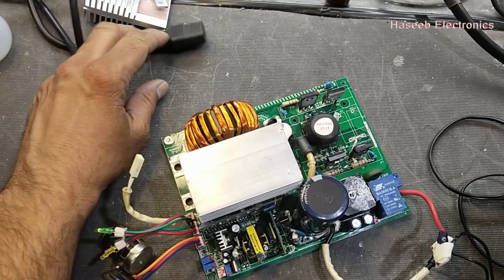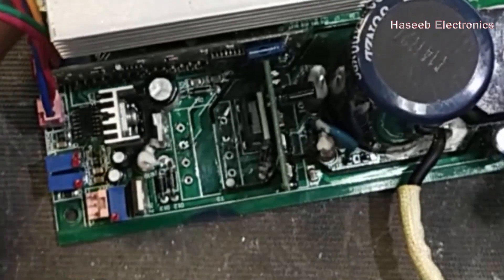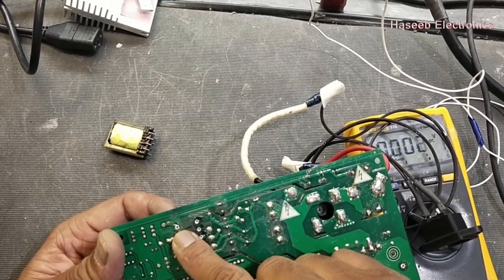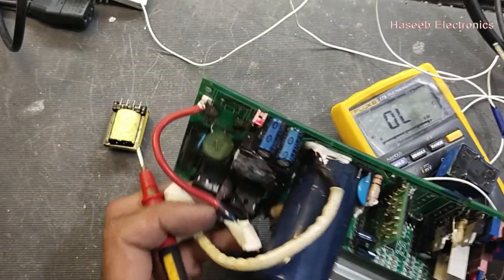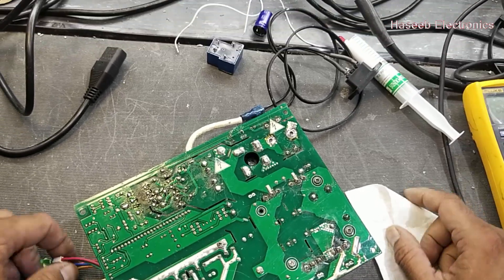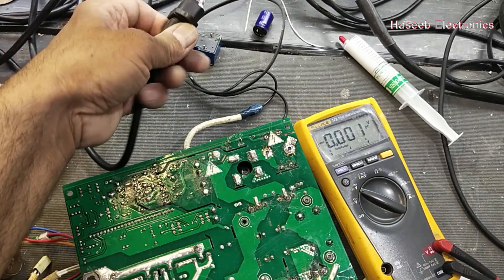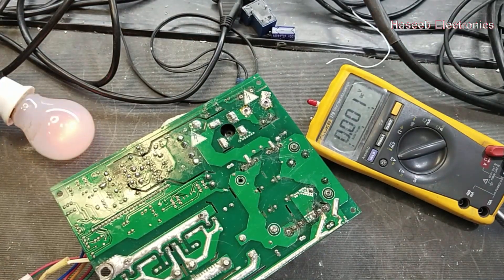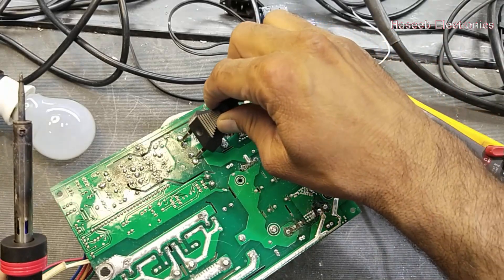{518} Inverter Welding Machine Repair Course / How To Repair Inverter IGBT Welding Machine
in this video {518} Inverter Welding Machine Repair Course / How To Repair Inverter IGBT Welding / welder Machine / i demonstrated how to troubleshoot and repair the low voltage power supply in the inverter welding machine mma-200. its inrush protection bypass relay found faulty due to its coil winding open circuit. that was not shifting the relay armature contacts. so the machine was being operated on PTC all the time. i removed alll existing solder on high frequency smsps transformer, mosfet and the smps circuit. this solder was removed to remove dry solder joints and performed fresh soldering. then powered ON, the smps circuit started switching with only 3 volt dc instead of 24 volts. then i discovered that there a diode RCD snubber circuit was shorted between cathode and anode. i replaced that diode i got 24 volt on relay coil input terminals, and the welding machine started working.
in this way we can recover a dead welding machine
in video number 515 i shared part-2 of the welding machine repair course.
in part-1 of this course video number 514 ) i discussed Input Rectifier Circuit Explained & Troubleshooting. and this session i discussed full bridge / switching topology. it takes +330 vdc from dc rail, and drive from the pulse transformer which is driven the control card, this full bridge IGBTs will drive the power transfomer to produce output voltage, these output voltage will then rectified by full wave rectifier and will appear on output electrodes. control card will control and limit the duty cycle to limit the conduction of IGBTs to limit the current in the output terminal. the amount of flowing current in IGBTs and primary side of the transformer will translated into corresponding voltage by means of current transformer (CT). the output of the ct will then reach to control card, the control card will compare this CT voltage value and the required current value (in from of the tapped voltage by the current adjusting potentiometer on the front panel), and after comparing these both values the PWM controller UC3846 will adjust its duty cycle.
circuit diagram and how to repair mma-200 or mma200 mma250, mma160 and troubleshoot inverter IGBT based welding maching. this china MMA-200T Inverter IGBT Welder Machine - Circuit Explained & Troubleshooting Part -1, is single phase 220 VAC operated. it have a bridge rectifier which rectifies the main ac voltage into dc voltage, which are connected to pair of dc capacitors through a relay contacts and in parallel 110 ohms ntc resistor. this nts protects from inrush current and upon receiving relay drive signal it switches the rectified voltage to capacitors so, the ntc is bypassed to get full current to drive igbt.
how to repair inverter igbt welding machine or welder
2. functional description of inverter igbt welder machine
3. how to troubleshoot arc welding machine
4. how to understand mma-200 circuit diagram and how it works
5. if welding machine does not work, how you will repair
6. if main circuit breaker trips off when power switch is turned on
7. over current OC LED light turns on